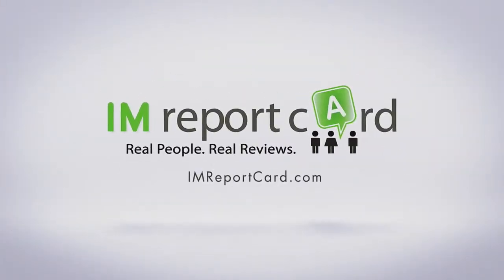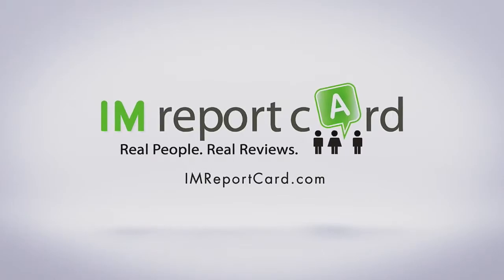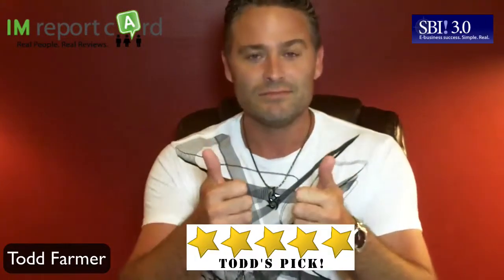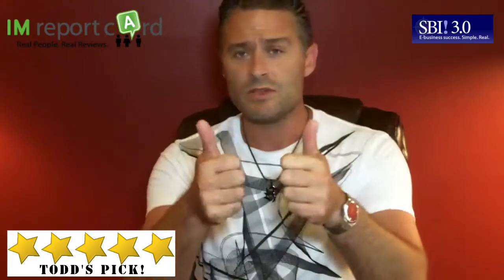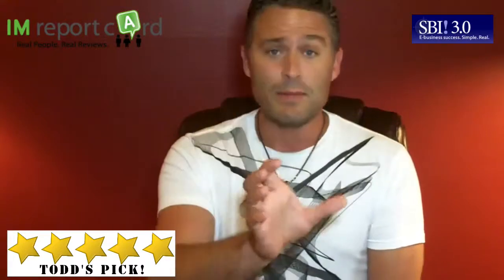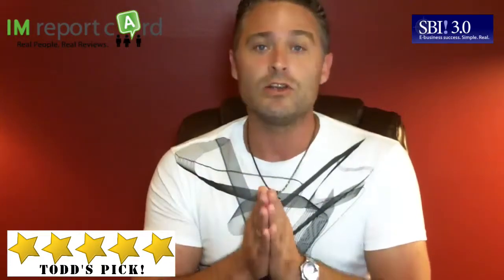SBI (Site Build It!) Review by IMReportCard.com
Click there for official Rating / Grade of SBI, TONS of User Comments and our Link to check out SBI yourself

In short:  I recommend it.

...in particular, I think this is a great tool for beginners.

It's a great "full featured", step by step solution that helps a newbie create, build, publish, update and monetize a website.

What SBI Does is, IMHO, a monumental task!

1) Teaching people every thing they need to learn, understand and do in order to create a successful website.
2) Moreover, teaching people what they need to learn, understand and do in order to PROMOTE and MARKET a website is harder.

...SBI does both!

IT TAKES WORK, BUT THEIR GUIDANCE IS SOLID
As in any online business -- It's not easy.  But, if you take the time and follow the steps, you should be able to find success with SBI.

Pros:
* Step by step
* Full featured
* Very detailed

Cons:
* Almost overwhelming
* Site and materials look dated

HISTORY
SBI has been around forever.

I've never been a big fan of their name, "SITE BUILD IT", but it says what it does and does what it says.

THEIR SALES PAGE IS DATED
Not super-slick, cheesy.  (In fact, it's kind of ugly.)
Since I already know it's a good product, I'd love to see their site "look nicer", but the real guts is in the product itself, not some slick sales landing page.

So, don't let their dated looking material fool you.  This is solid.

LOADED WITH EDUCATION
You learn a LOT before you buy.  There is a TON of FREE Education.

So much so, that you may get overwhelmed and simply give up before buying.
(That's something for them to address in their sales process, if they feel it needs addressing.)

Plus, the process of using the SBI Product to build your site is loaded with education.